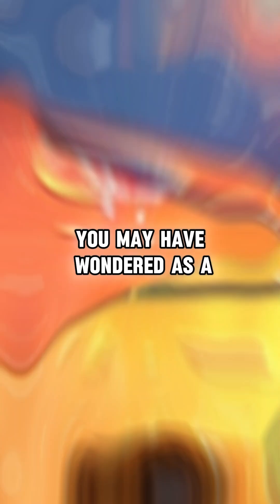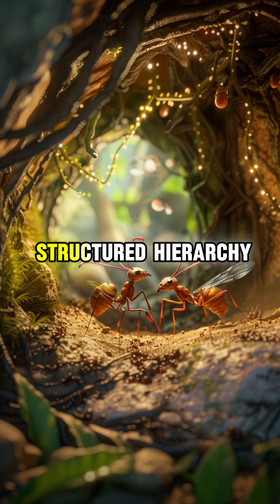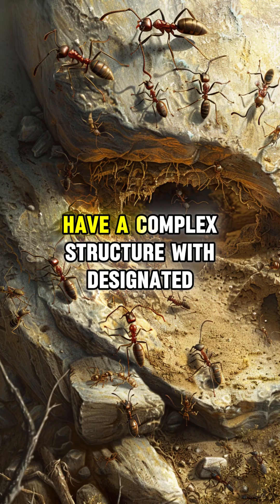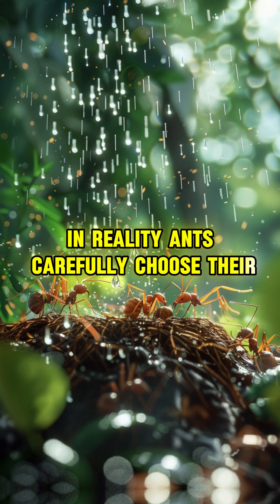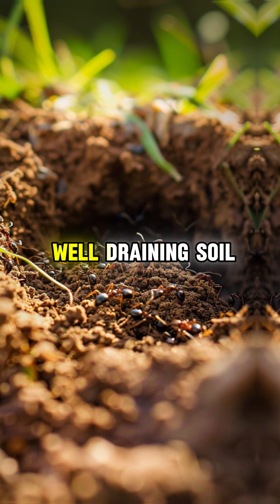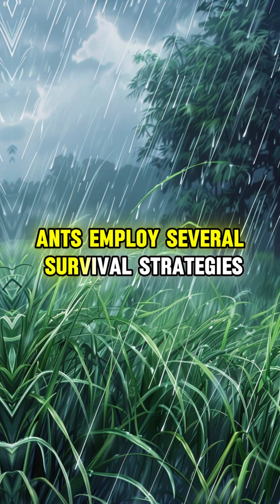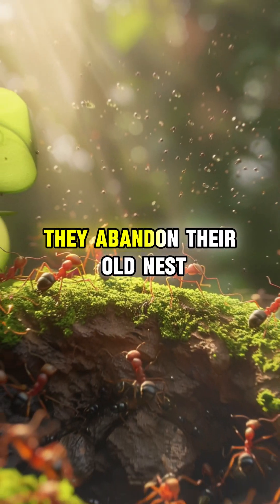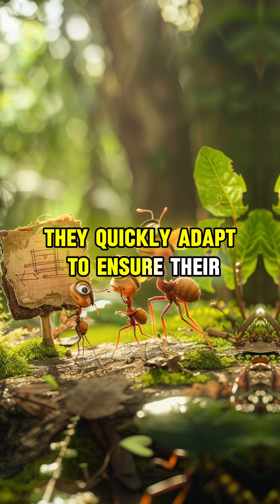Do Ant Nests Flood? The Amazing Way Ants Stay Safe!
What happens to an ant nest when it rains? 🌧🐜
Have you ever wondered if ant nests flood during heavy rain? Ants are tiny but incredibly smart creatures with amazing survival strategies! In this video, we explore how ants protect their homes from rain! 👀